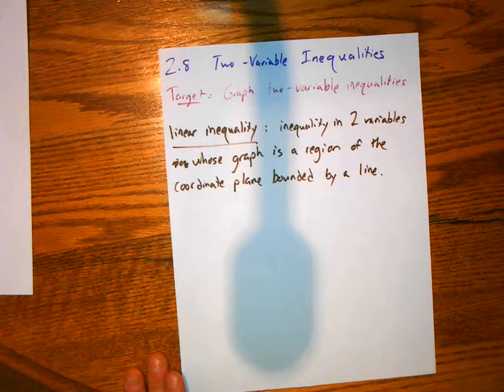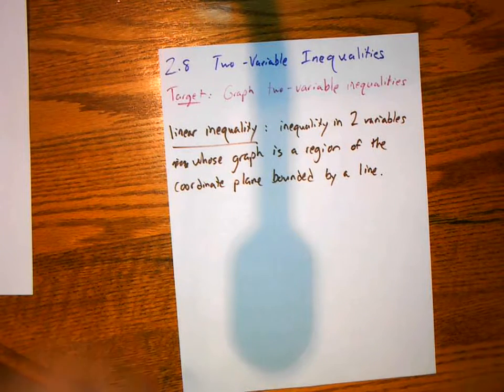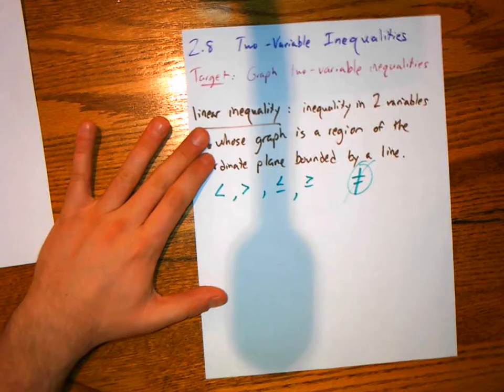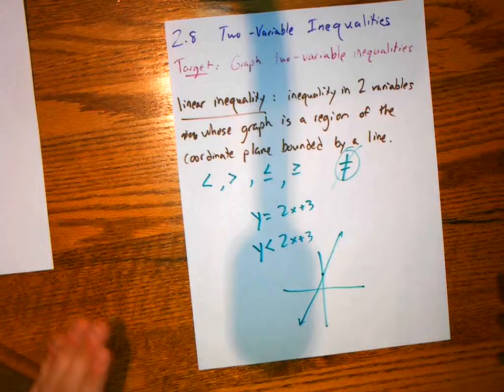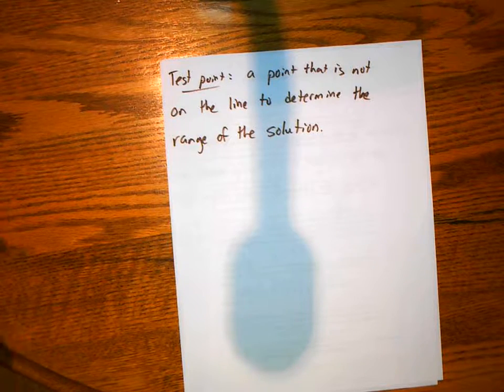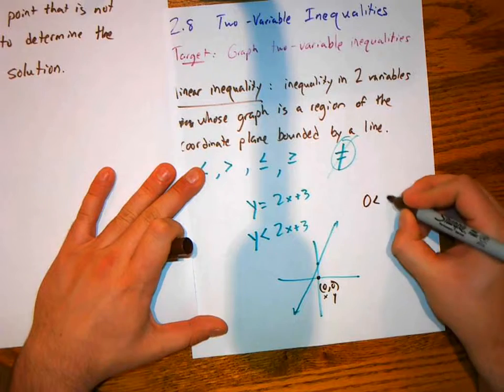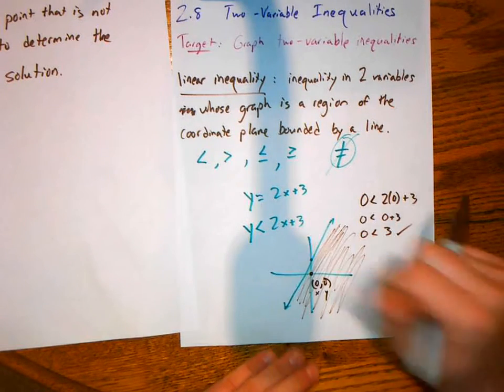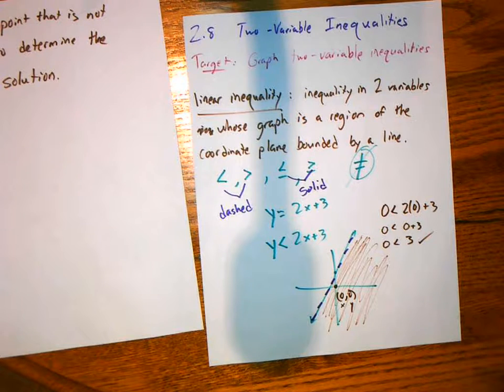2.8 Two-value Inequalities